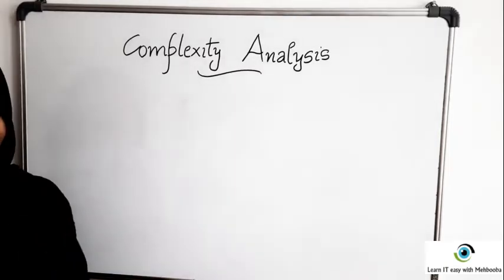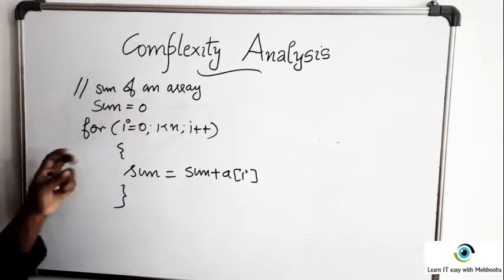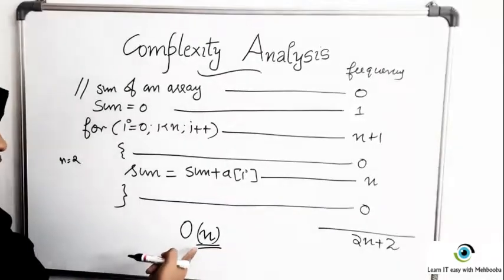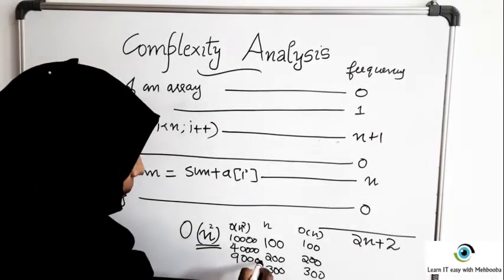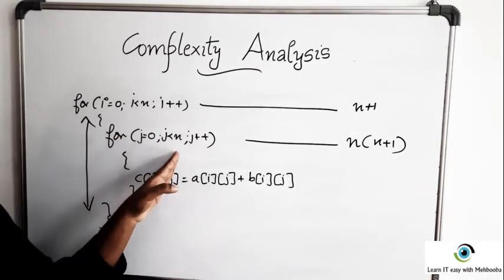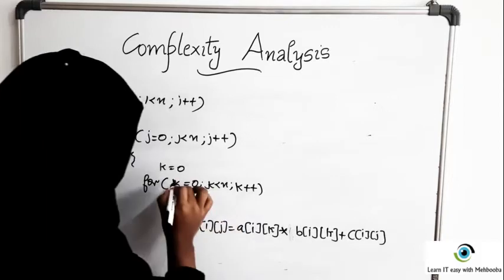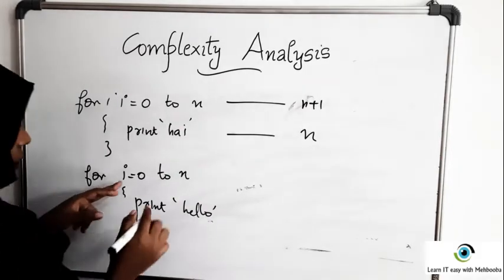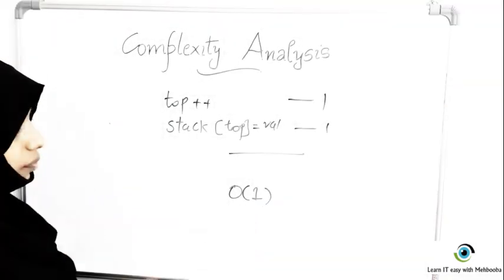DESIGN AND ANALYSIS OF ALGORITHMS, LECTURE #1, Introduction to complexity analysis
Simple and easy to understand explanation of time complexity, space complexity and  frequency count of algorithms using examples